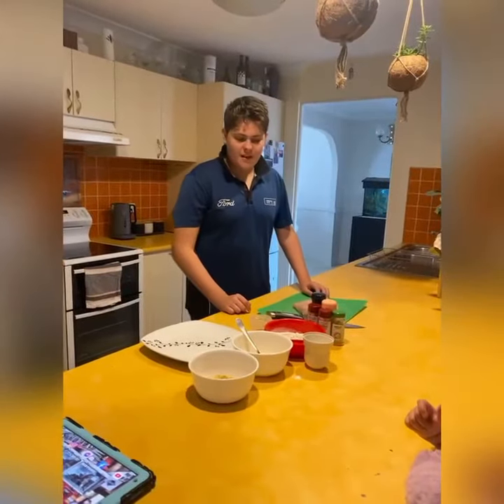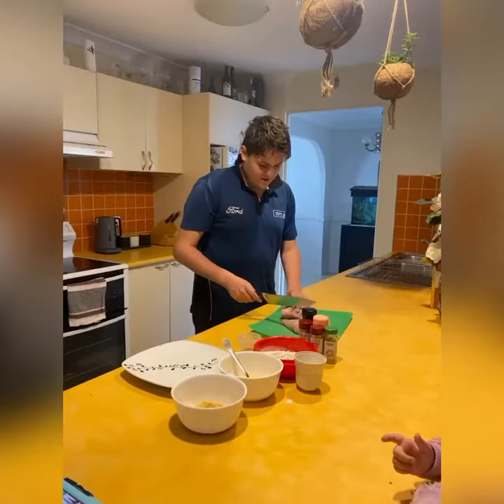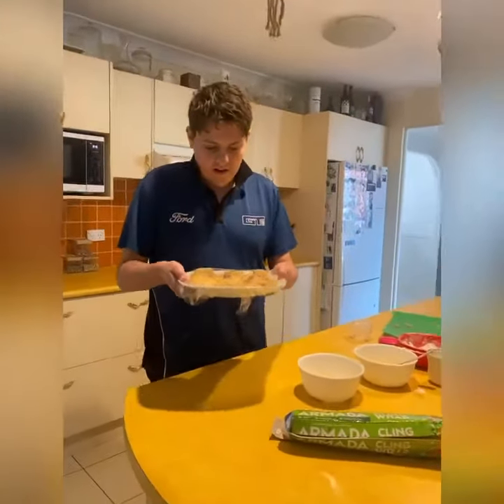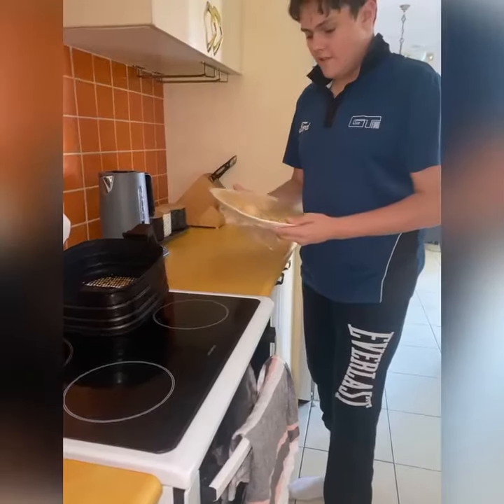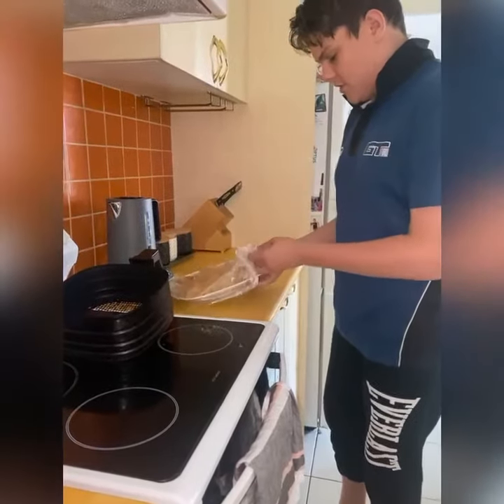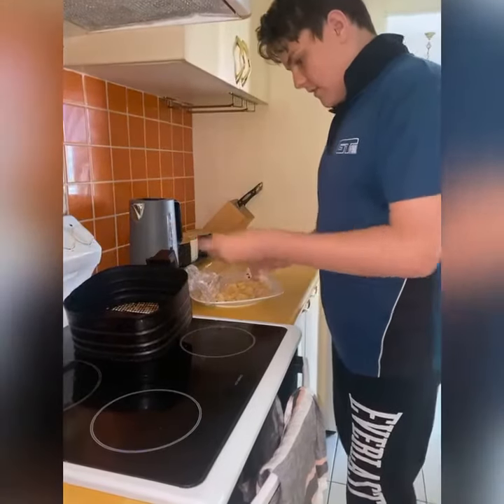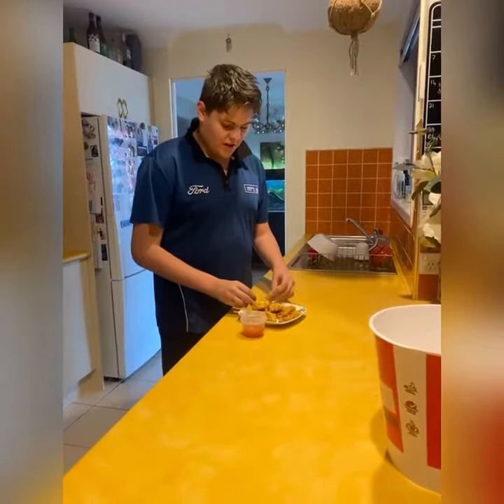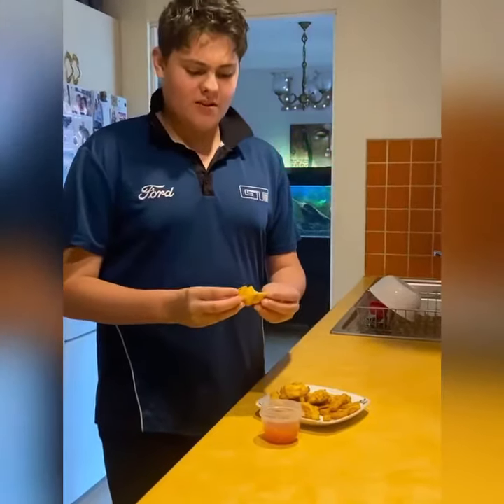Me Making Some Hot And Spicy Chicken Nuggets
At 12:30pm I Made Hot And Spicy Chicken Nuggets For My Sisters And Brothers Sorry Jake And Josh You Should Of Came Back Earlier